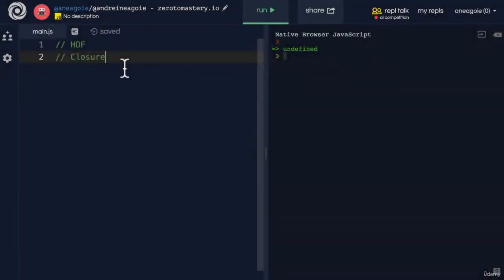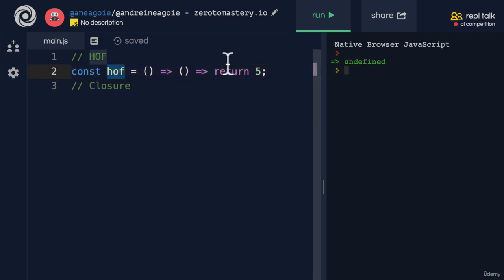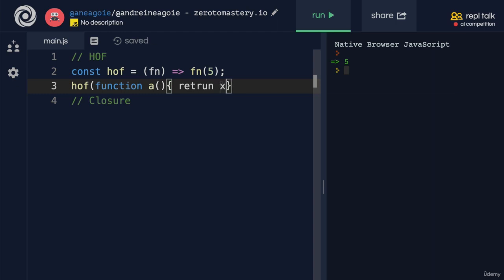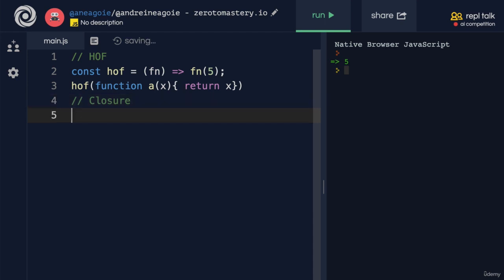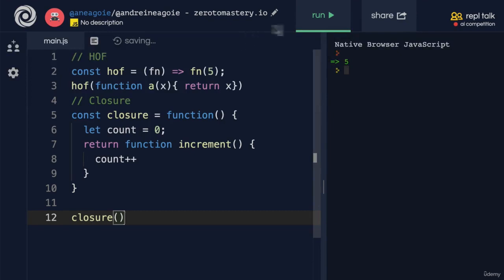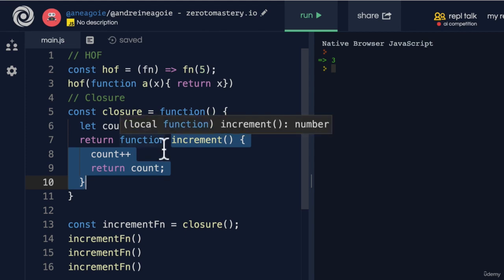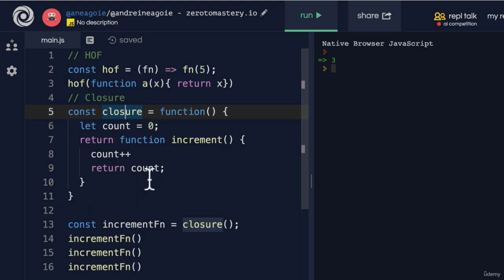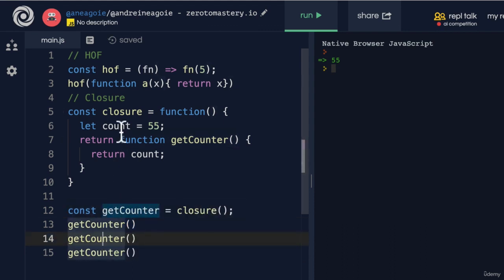JavaScript Adv Concepts Functional Programming 0710 Higher Order Functions and Closures